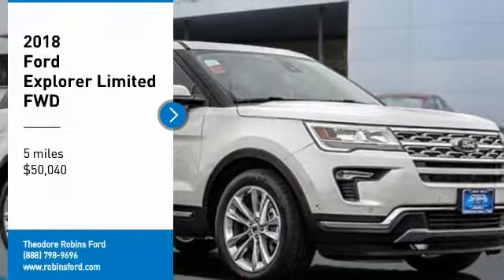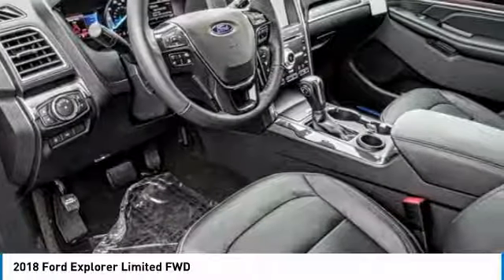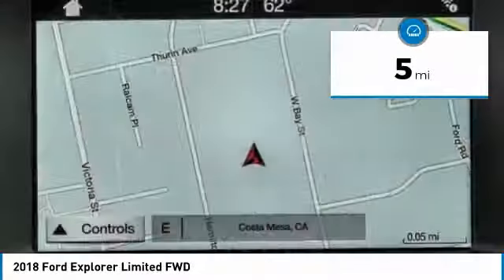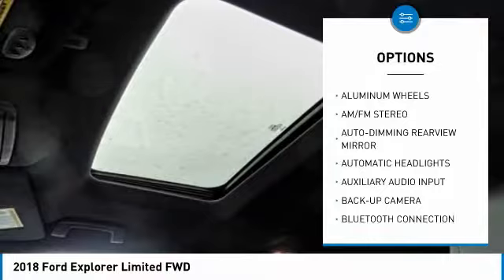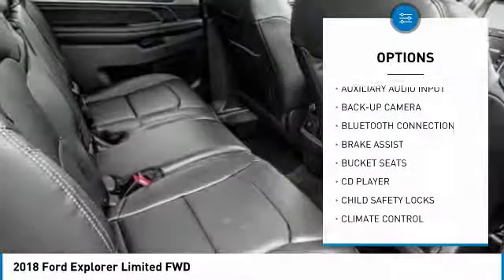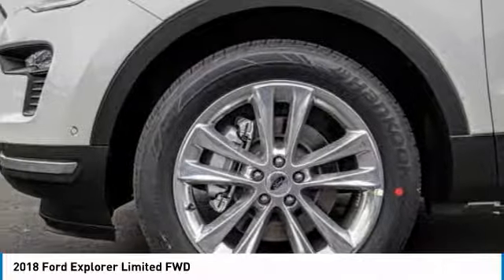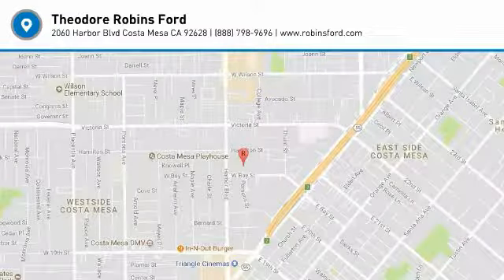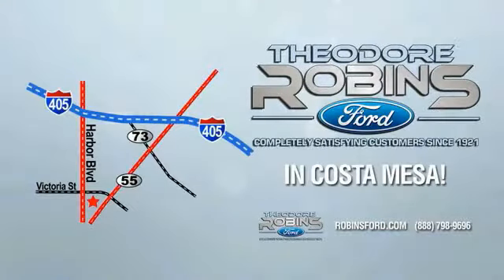2018 Ford Explorer COSTA MESA,NEWPORT BEACH,HUNTINGTON BEACH,IRVINE 0JB44243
2018 Ford Explorer Limited FWD

THEODORE ROBINS FORD PROUDLY SERVING COSTA MESA, HUNTINGTON BEACH, IRVINE, NEWPORT BEACH, ORANGE COUNTY, AND SURROUNDING SOUTHERN CALIFORNIA LOCATIONS. THIS WHITE PLATINUM METALLIC TRI-COAT 2018 Ford EXPLORER IS EQUIPPED WITH A ENG: 3.5L TI-VCT V6, AUTOMATIC TRANSMISSION, AND RECEIVES AN ESTIMATED 19 City/27 Hwy MPG. 2018 Ford EXPLORER Limited FWD Stock #: 0JB44243 | VIN: 1FM5K7F86JGB44243 | 2018 Ford Explorer Limited FWD TIRE PRESSURE MONITOR SECURITY SYSTEM Theodore Robins Ford